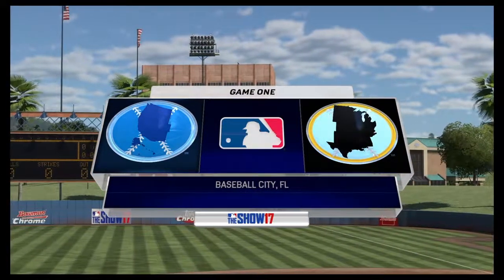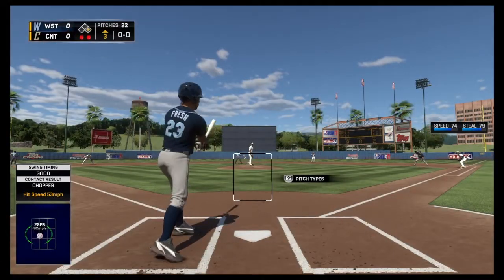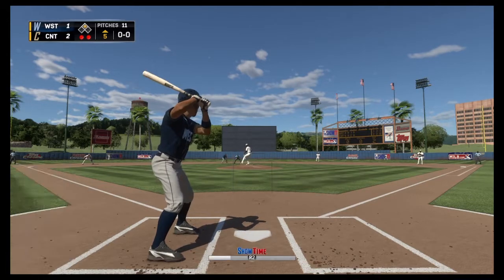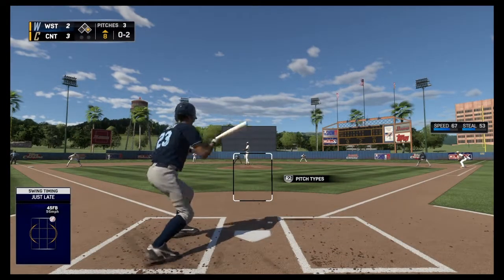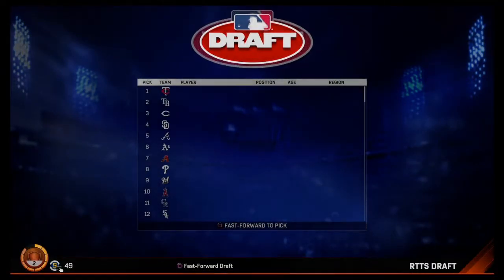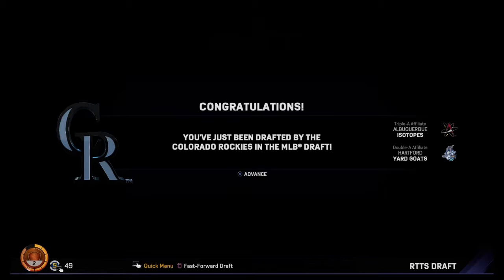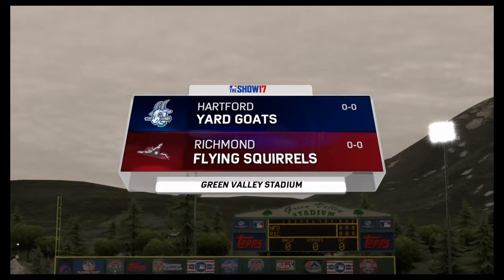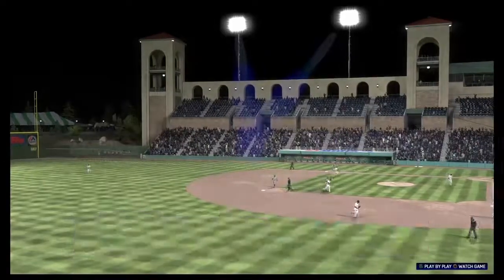MLB The Show 17: First Game